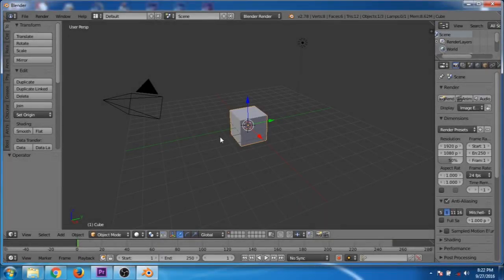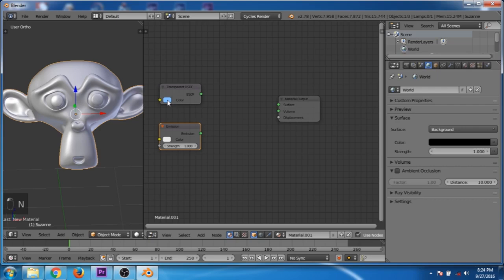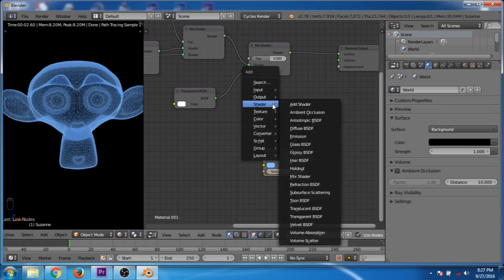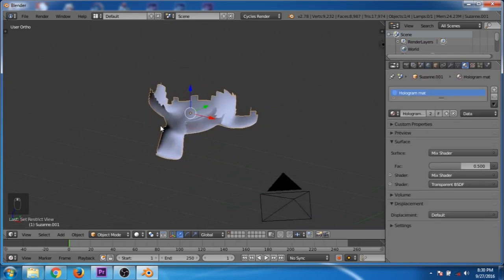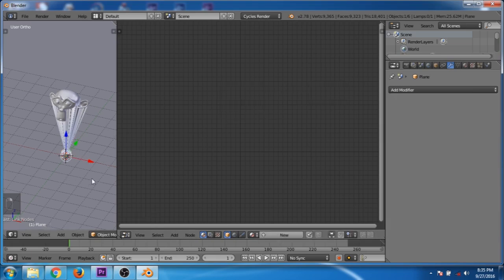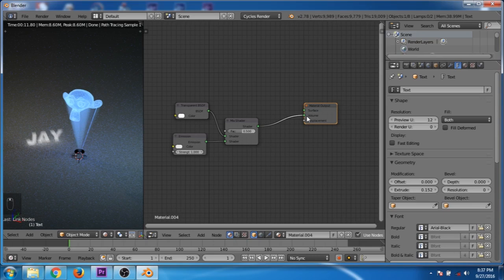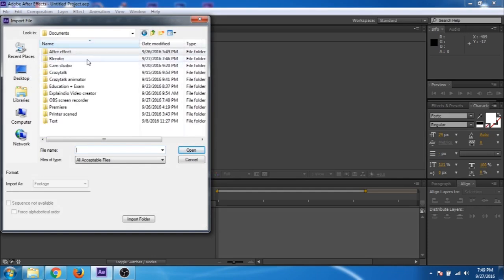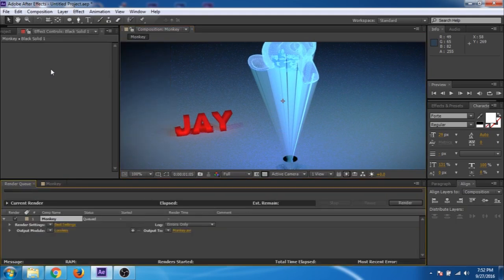Blender hologram tutorial || compositing in cycle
Blender hologram tutorial
Hi guys,
This is a video tutorial on how to create hologram in blender. In this video tutorial i will show you how you can create a shader using cycle render in blender. Then you will be able to use this shader in any other projects.